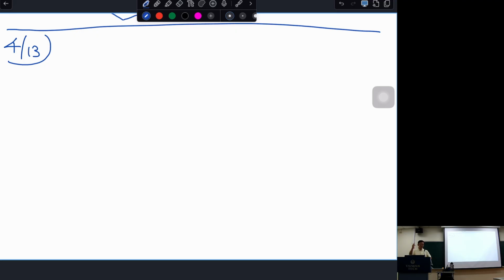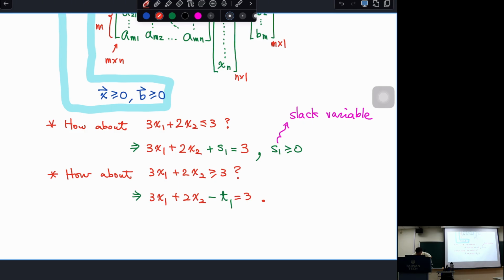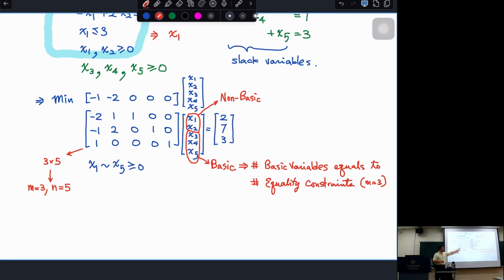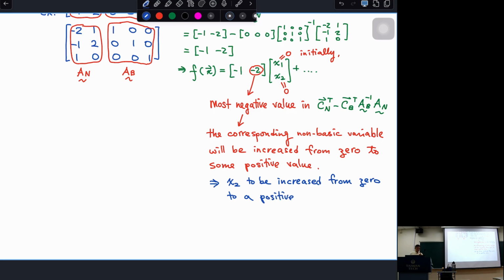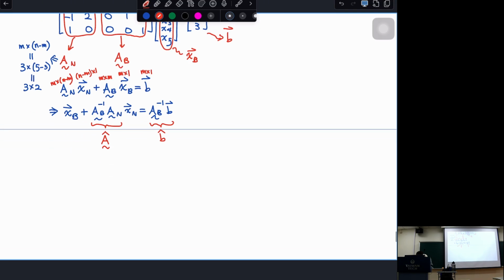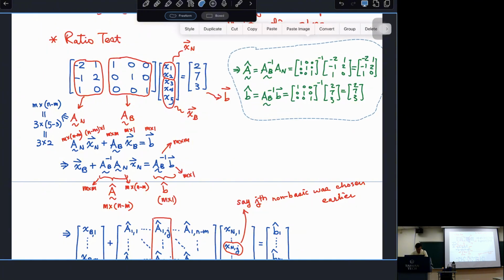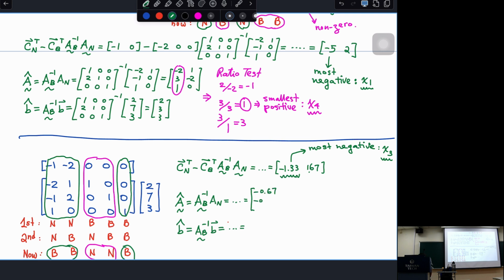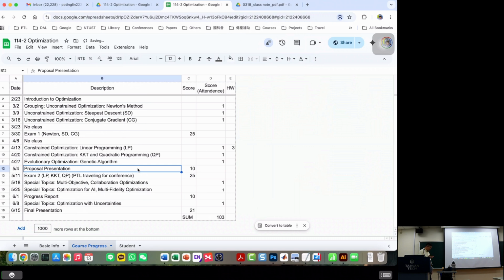114 -2 最佳設計 Optimization 2026.04.13